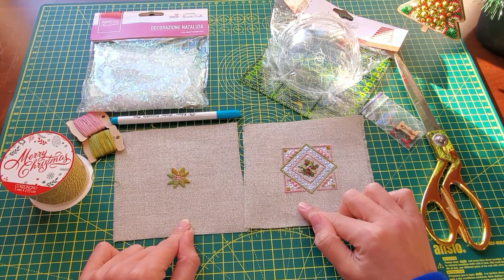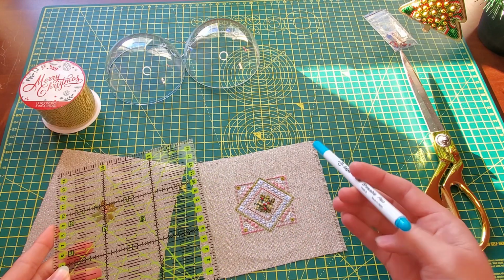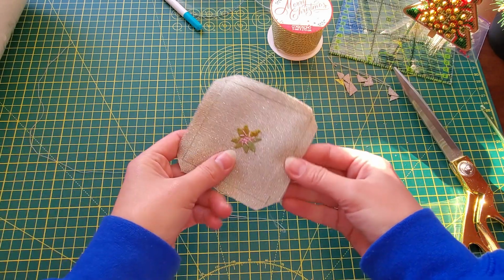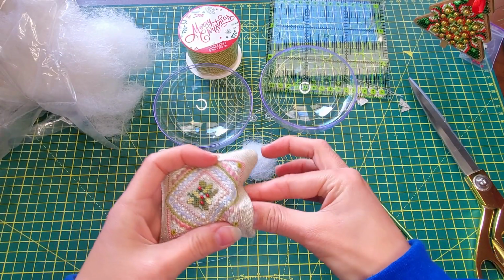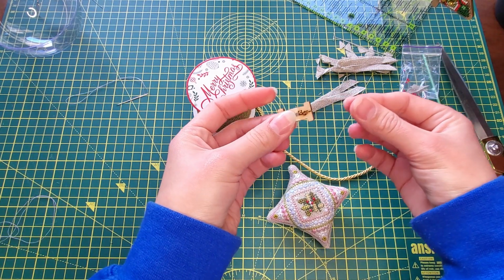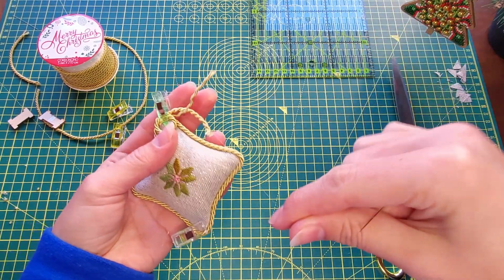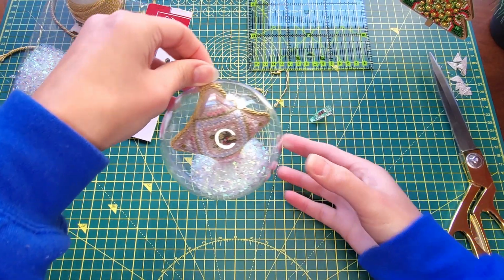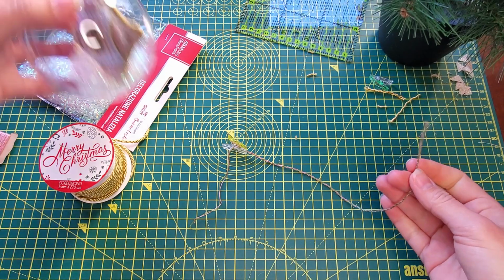Finishing Cross Stitch into a Christmas Snow-Globe Ornament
“Father Winter” Ornament designed by Teresa Wentzler
Stitched on 32ct Zweigart 3609 Belfast color 18, 2 over 2

00:00:33 Info and supplies
00:02:35 Measuring and cutting
00:04:10 Stitching the mini-pillow
00:07:02 Big fail
00:09:24 Attaching the cord
00:12:50 Assembling
00:15:24 Making the hanger
00:17:41 Small fail
00:18:53 Final Look

Happy stitching!